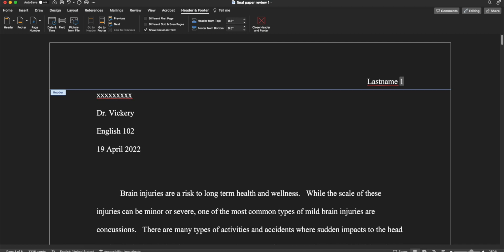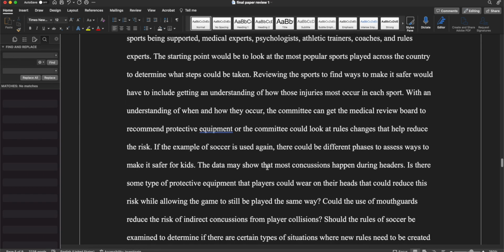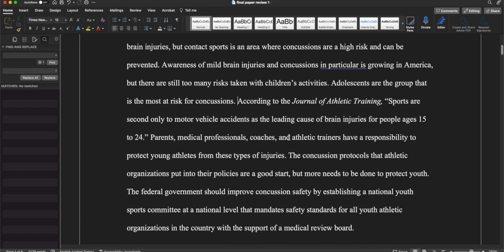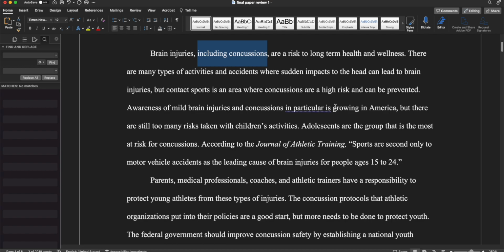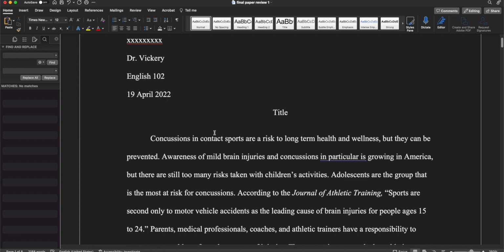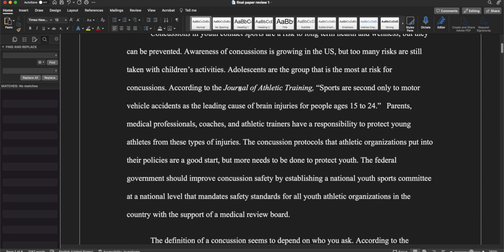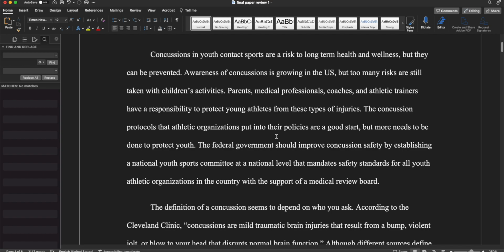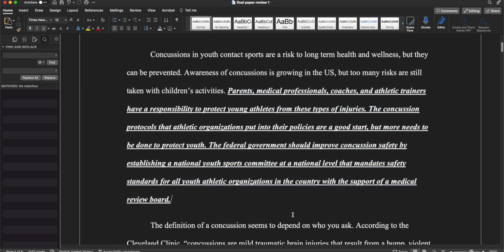Paper Revision -- Spring 2023 -- Concussions, Live in Class